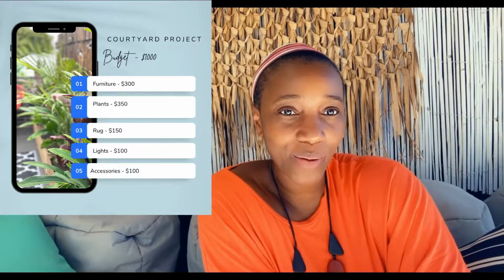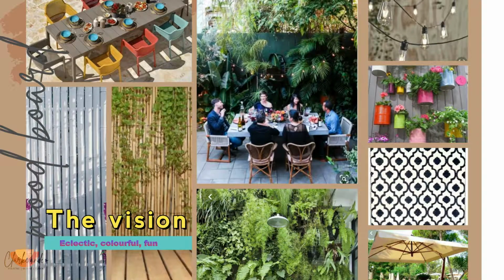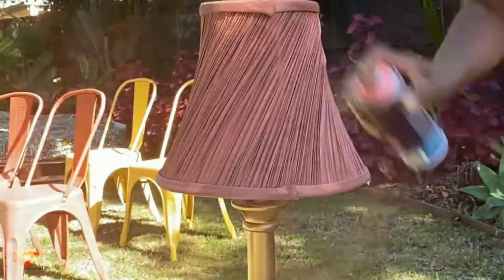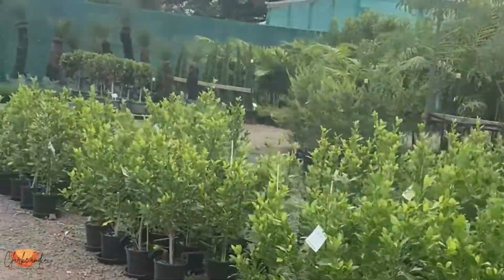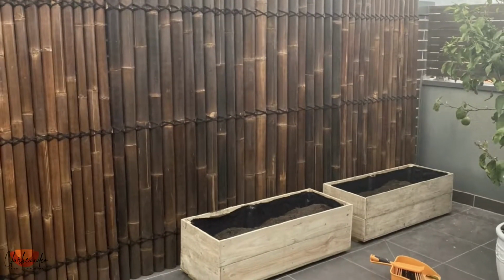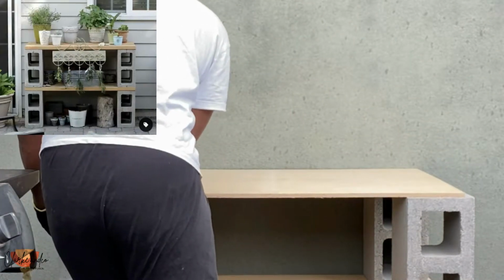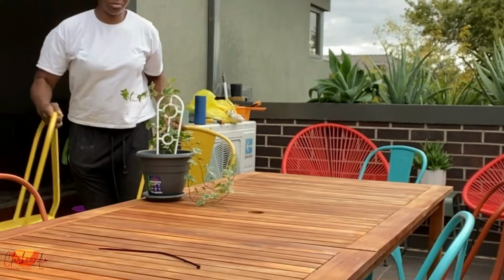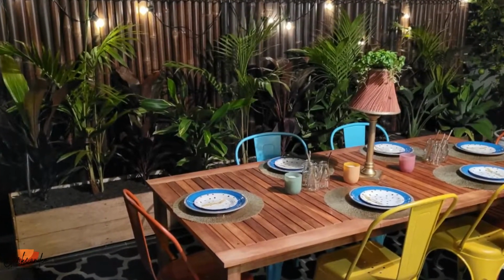TROPICAL BALCONY EXTREME MAKEOVER | OUTDOOR OASIS | D.I.Y BUDGET RENTER-FRIENDLY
There are a number of  DIY [Do It YOURSELF]  mini projects in this video, including a bamboo wall, a  unique way to hold herbs as well as lots of tips. Let me know what you find helpful.

FREE PDF OUTDOOR DESIGN GUIDE
Creating your dream outdoor space, can feel overwhelming but, take it from me, it really doesn’t have to. I’ve put together the guide that I wish I had when I tackled my first ever outdoor project. It’s been created to provide:
 - Useful resources to help you develop a tangible plan you feel confident to implement.
Information on functional elements to ensure your design is both beautiful and functional.
 - Ideas to help you bring your vision to life and create a space you’ll love to spend time in.

NEED SOME DESIGN HELP?
Clarke and CO specialise in global, virtual interior and garden design services.  If you need help creating a space you love and tells your unique story, then let's chat.  Use the link below to book a complimentary 30-minute discovery call to discuss your project and how I might be able to help you. We offer a range of virtual and in person services to meet a range of budgets.

TIMESTAMPS
0:00 - INTRO
1:58 - Vision board
2:22 - Preparation
3:11 -  garden nursery
4:26 - Shopping
4:37 -  Installation
5:28 - Potting Station
6:49 -  Finishing touches
7:36 - Reveal